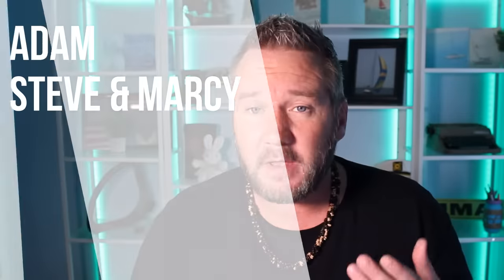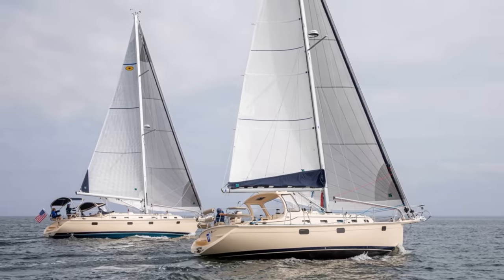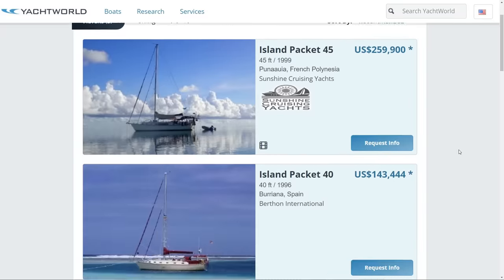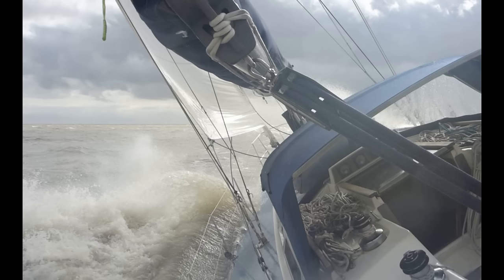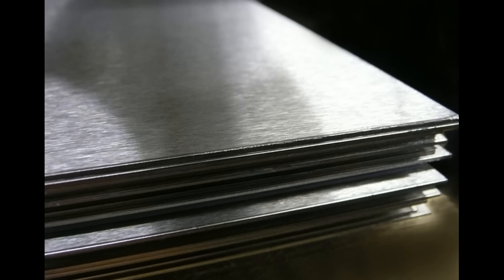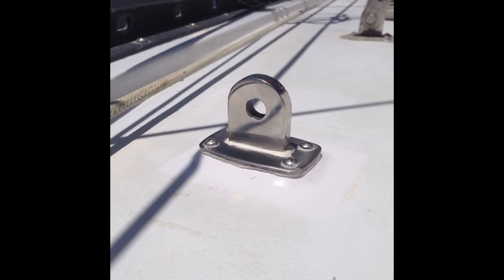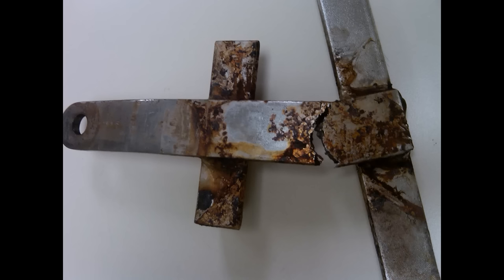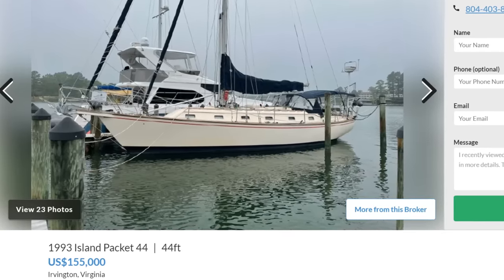Do Not Buy an Island Packet - CHAINPLATES! - Episode 224 - Lady K Sailing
This week we talk about Island Packet Sailboats and buying a sailboat. What to look for in a sailboat and what to avoid including the Island Packet Chainplate issues as well as replacing sailboat chainplates and inspecting chainplates. We talk about the price of used sailboats and comparisons from different sail boats.